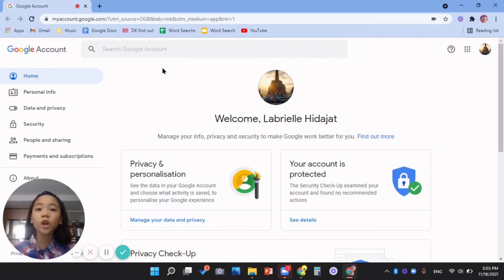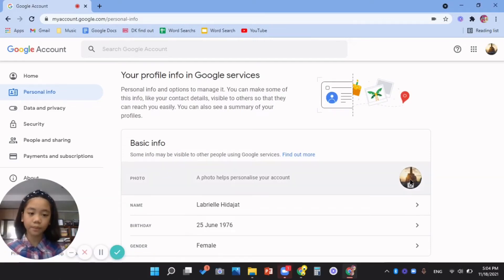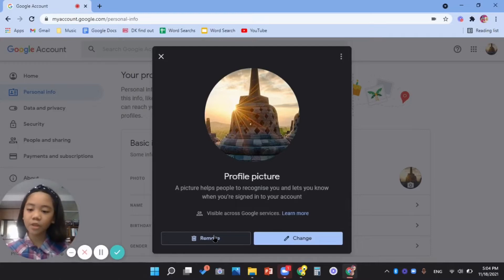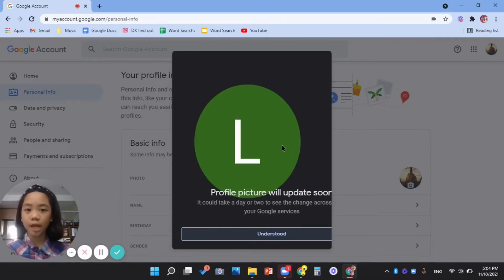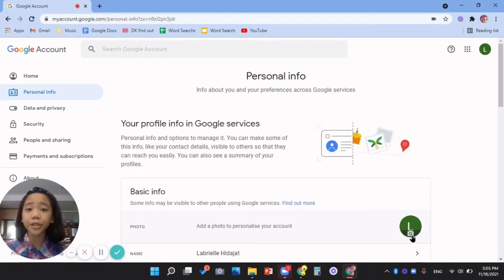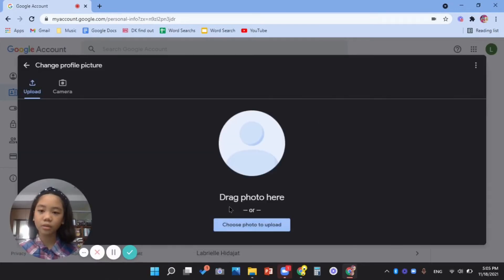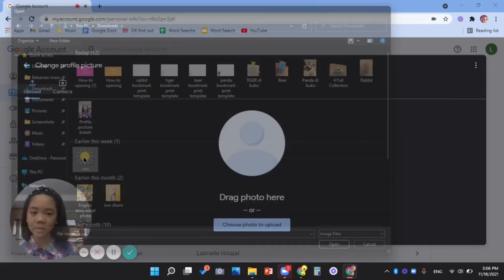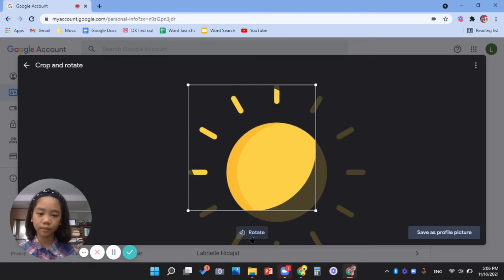S1 E2 How to change your google profile picture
Season 1 episode 2: How to change your google profile picture